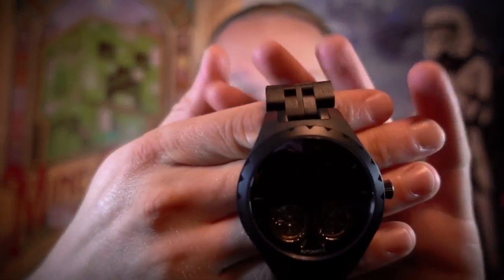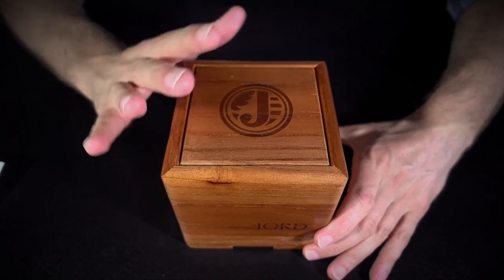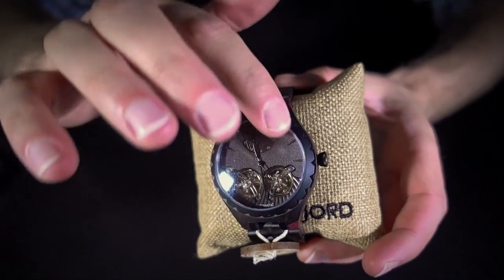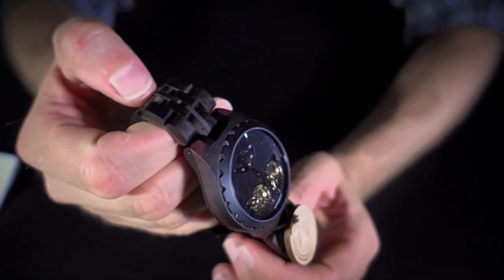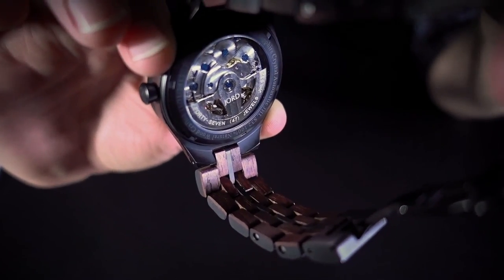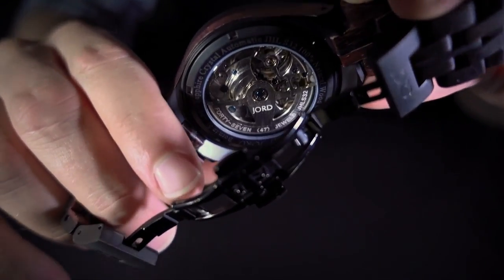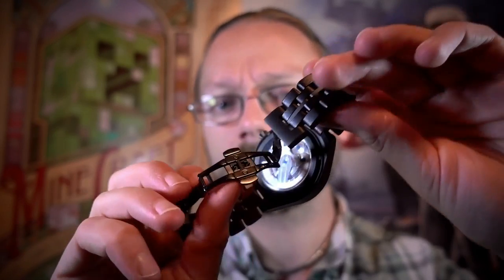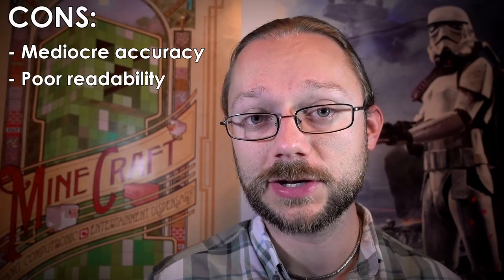RELAXING REVIEWS | JORD Meridian Nightfall Wood Watch (& Giveaway!)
Today on Relaxing Reviews I check out the Meridian Nightfall wood wristwatch from JORD!
Enter here for a chance to win $180 off a JORD watch

ASMR triggers include soft speaking, ear-to-ear tapping, wood sounds, unboxing sounds, and clicking sounds. Listen with headphones for the best experience!